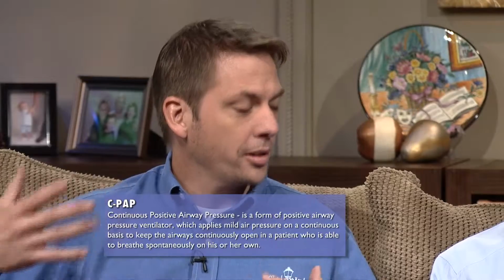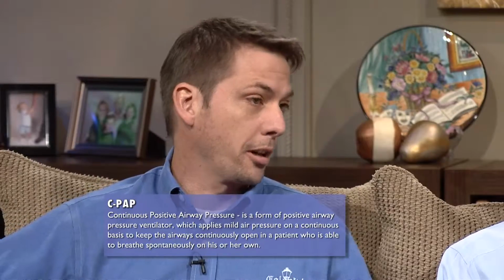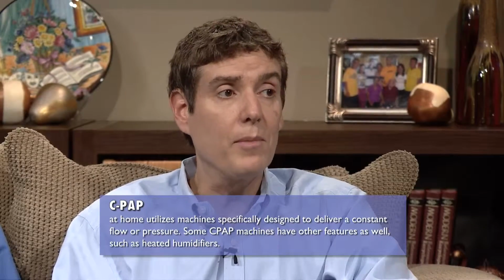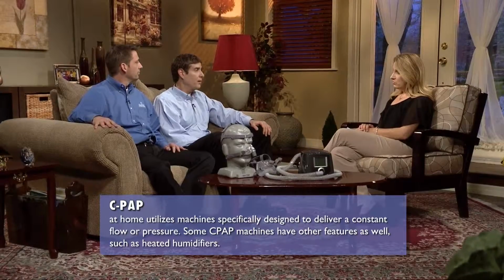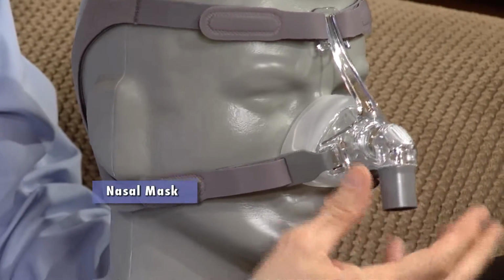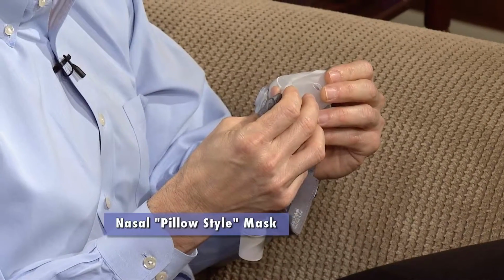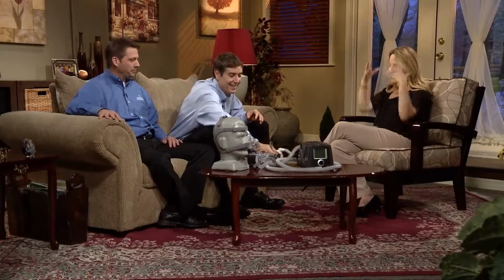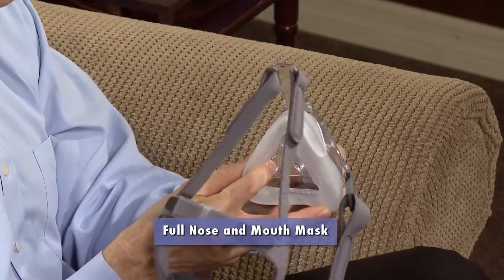Active Lifestles Magazine - All About C-PAP Machines